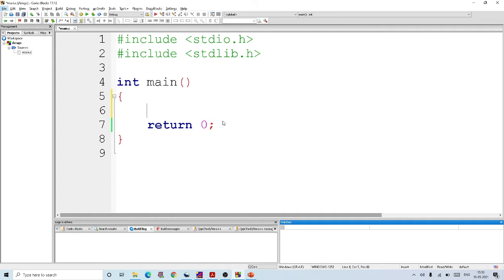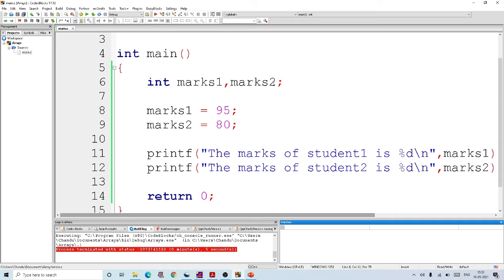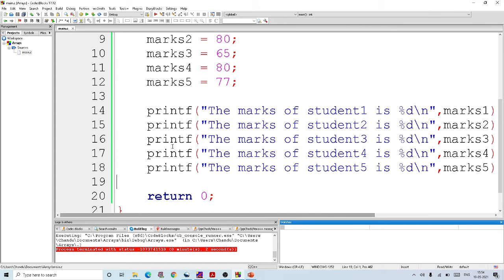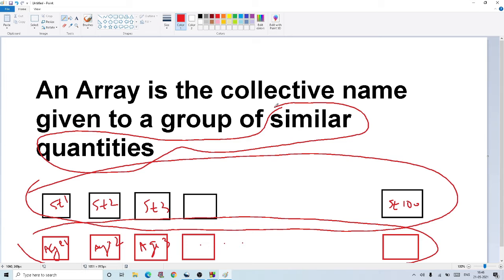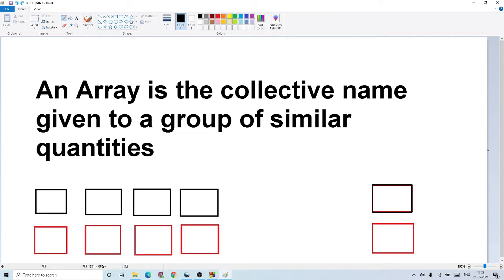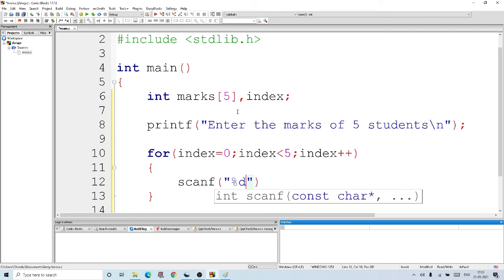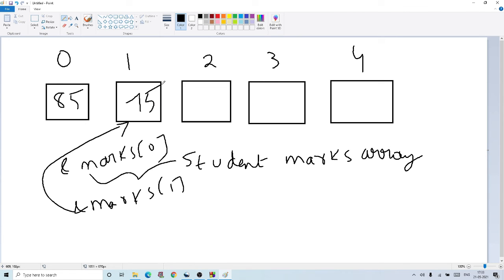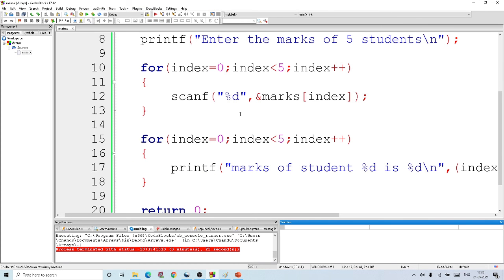Introduction to Arrays | C Programming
Arrays concept in C Programming